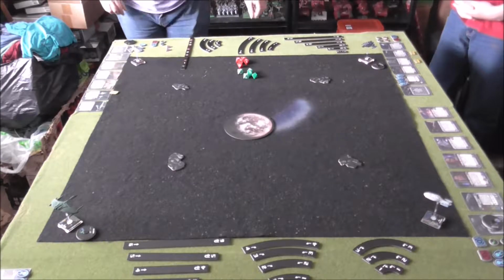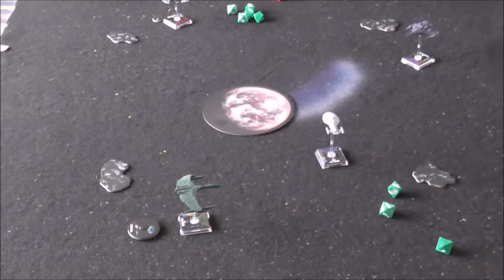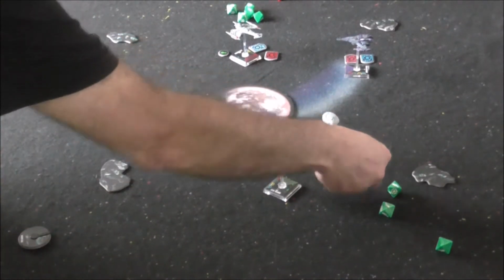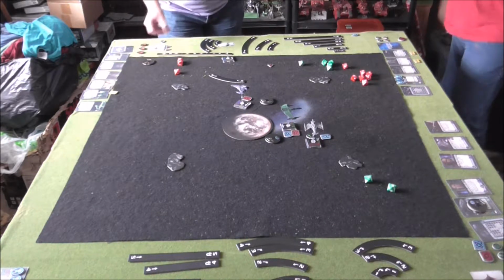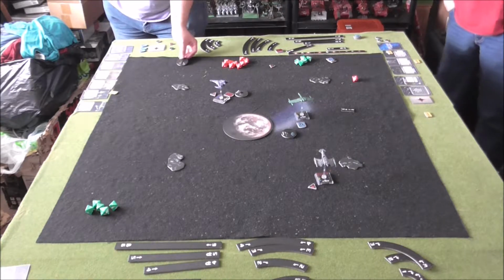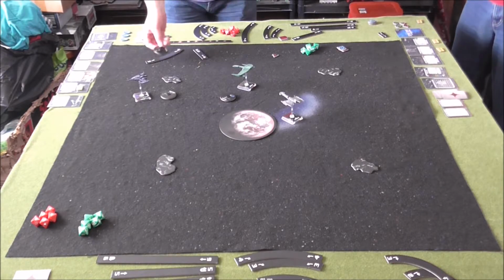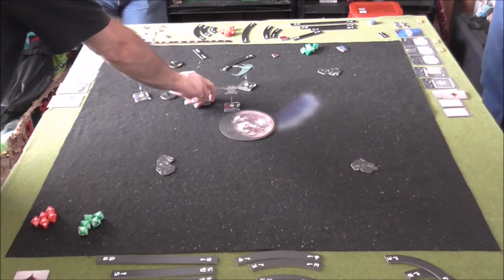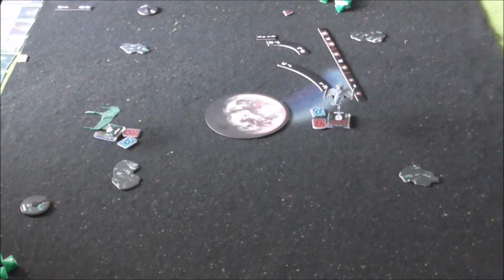Attack Wing Battle Report 3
A 4-way free-for-all.